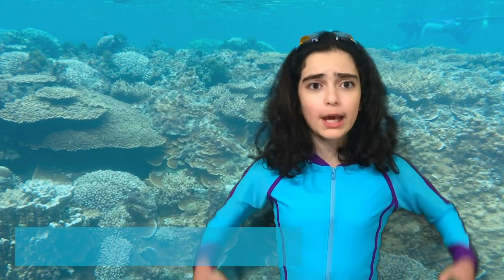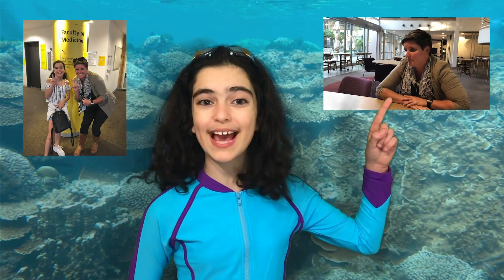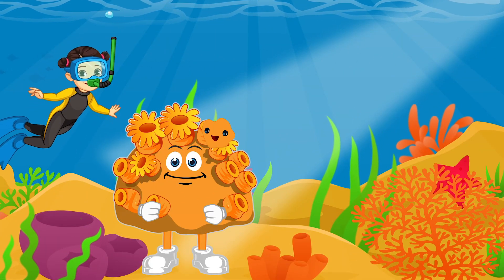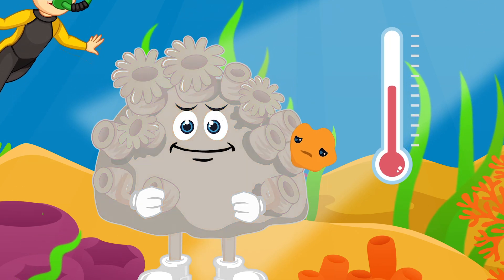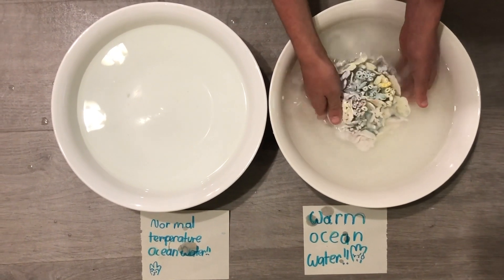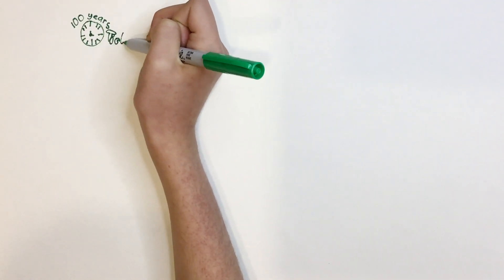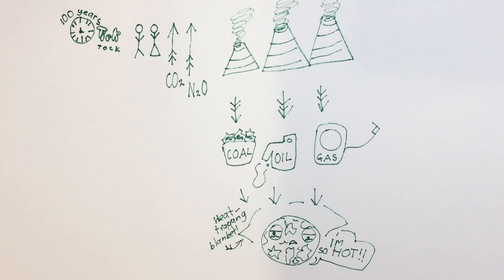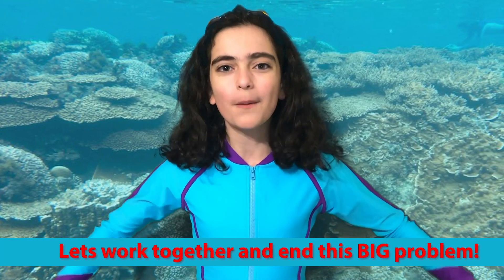Big Problem Coral Bleaching - second place, 2021 Sydney Sleek Geeks Science Eureka Prize — Primary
Zara M.

Second place - 2021 University of Sydney Sleek Geeks Science Eureka Prize — Primary

Big Problem: Coral Bleaching is an entertaining investigation into one of the most widespread issues affecting coral reefs. Inspired by her passion for the ocean, Zara sets out to educate viewers on some of the main causes of coral bleaching, the scientific process behind it and ways that everyone can work together to help minimise the issue.